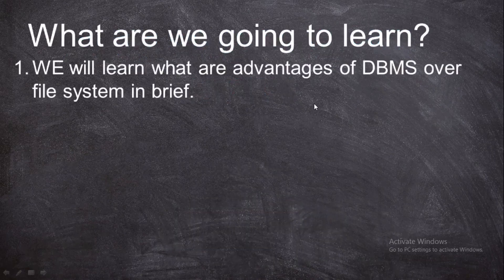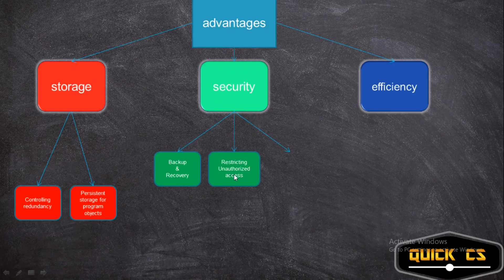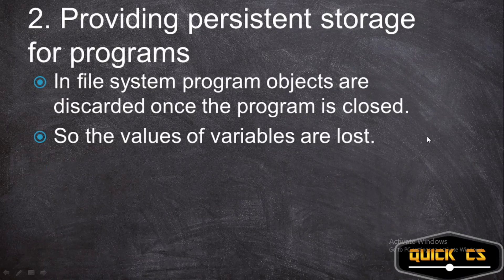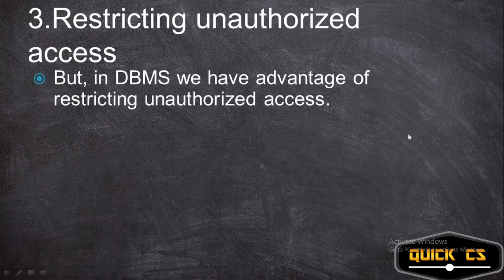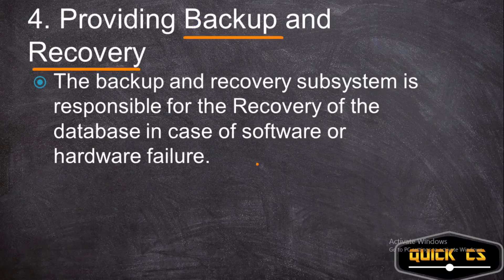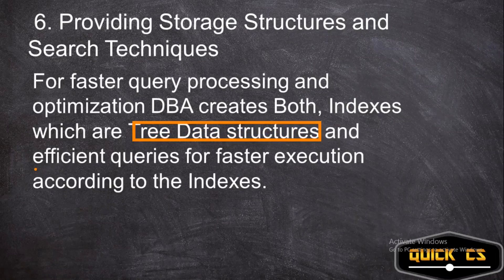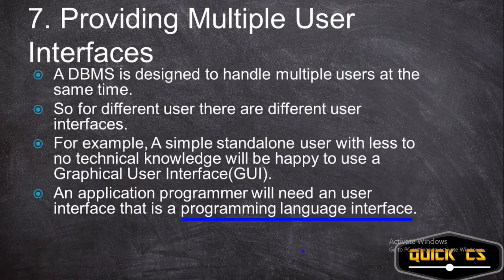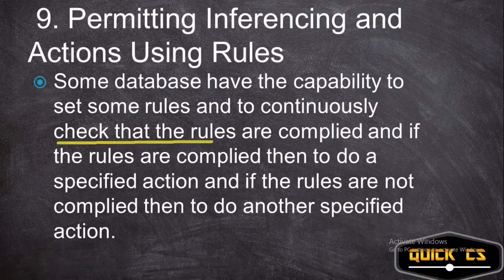advantages of DBMS | Implications of the Database Approach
What are we going to learn?
1.WE will learn what are advantages of DBMS over
file system in brief.
2.Then we will learn each advantage in detail.
What are the advantages of dbms over file system?
 The advantages of dbms are as follows:
1. Controlling redundancy
2. Restricting unauthorized access
3. Providing persistent storage for programs.
4. Providing Storage Structures and Search Techniques for
Efficient Query Processing.
5.  Providing Backup and Recovery.
6. Providing Multiple User Interfaces
7. Enforcing Integrity Constraints
8.  Permitting Inferencing and Actions Using Rules
9. Complex relationship among data

1. Controlling redundancy
 Controlling redundancy means you
avoid entering of same data multiple
times.
 Why redundancy has to be controlled?
a. Wastage of storage space
b. Duplication of effort
c. Inconsistent data.
2. Providing persistent storage
for programs
 In file system what happens is that, the
data structures, program objects are
discarded once the program is closed.
 So the values of variables are lost unless a
programmer explicitly stores the values in
separate files which is complicated and
also requires conversion of the data
structures to file format while terminating
and vice versa while restarting.
2. Providing persistent storage
for programs
 But in a Object oriented DBMS what
happens the DBMS recognizes the data
structures of programming languages like
Java and C++.
 SO it automatically converts and store the
objects permanently.
 Since the object survives termination of the
program, and can be retrieved again
automatically, its called “Persistent”.
3.Restricting unauthorized
access
 In a file system, if a user wants access
to some information, the user will have
access to all the information.
 But, in DBMS we have advantage of
restricting unauthorized access.
a. In DBMS a person is given access to the
only that information that he/she has
permission to access.
b. This is achieved by creating different
database user accounts with different
privileges.

4. Providing Backup and
Recovery
 The backup and recovery subsystem is
responsible for the Recovery of the database
in case of software or hardware failure.
 For example suppose the system crashes in
middle of a transaction, the DBMS should
make sure to restore the database to the state
till where the transaction had completed and
resume from there or at-least restore to the
point before the transaction begin.
5. Enforcing Integrity
Constraints
 A DBMS have the capability to Define and enforcing
the Constraints for the data.
 For example, Every value in the name column can
have maximum 50 characters.
 OR Age value of a student shouldn‟t be less than 6
years.
 OR the course id for each student id shouldn‟t be
empty. This is called “Referential Integrity”.
 OR that value of each course id must be different.
This is called “Uniqueness constraints”.
 6. Providing Storage Structures and
Search Techniques
 DBMS must provide efficient way of querying
database and updating database.
 Since Database is stored on Disk, DBMS must
provided Special search techniques and data
structures to execute the queries faster.
 For faster query processing and optimization
DBA creates Both, Indexes which are Tree
Data structures and efficient queries for faster
execution according to the Indexes.

7. Providing Multiple User
Interfaces
 A DBMS is designed to handle multiple users at the same
time.
 A DBMS has different type of users such as standalone
users, application programmers, web users, etc.
 So for different user there are different user interfaces.
 For example, A simple standalone user with less to no
technical knowledge will be happy to use a Graphical
User Interface(GUI).
 An application programmer will need an user interface
that is a programming language interface.
 8. Representing Complex
Relationships among Data
 A DBMS must have the capability
1. To represent a variety of complex
relationships among the data,
2.  To define new relationships as they arise,
and
3. To retrieve and update related data easily
and efficiently.
 9. Permitting Inferencing and
Actions Using Rules
 Some database have the capability to
set some rules and to continuously
check that the rules are complied and if
the rules are complied then to do a
specified action and if the rules are not
complied then to do another specified
action.
 9. Permitting Inferencing and
Actions Using Rules
 SO the DBMS checks for these rules to see if they comply
or not, after every update of the database and takes the
appropriate action.